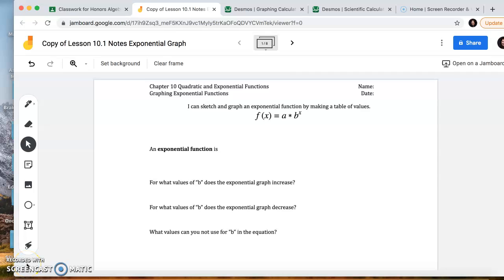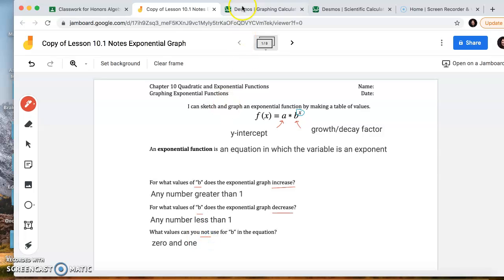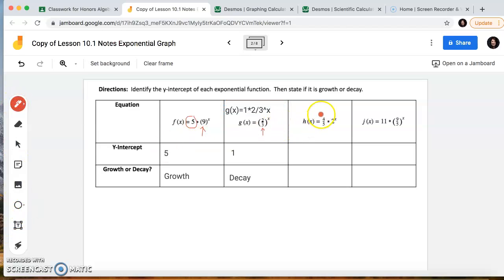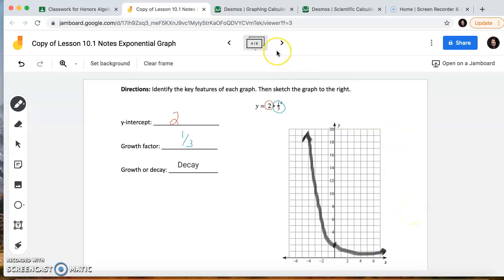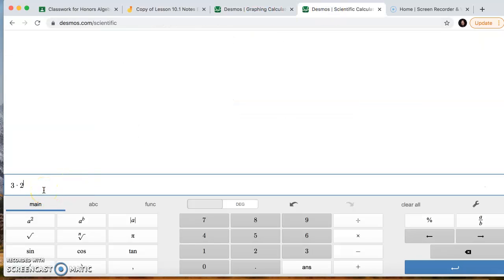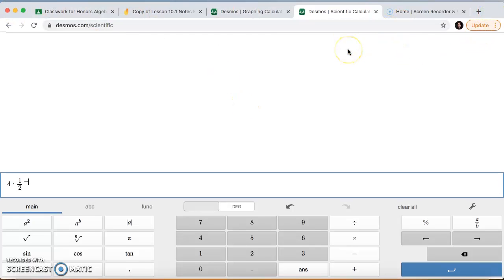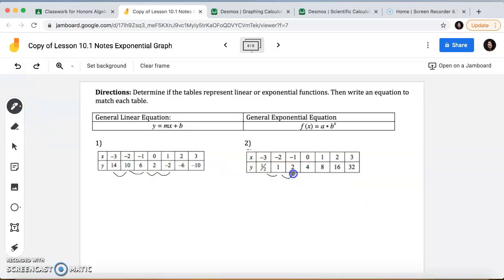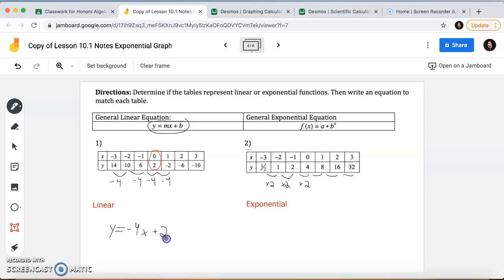Graphing Exponential Functions